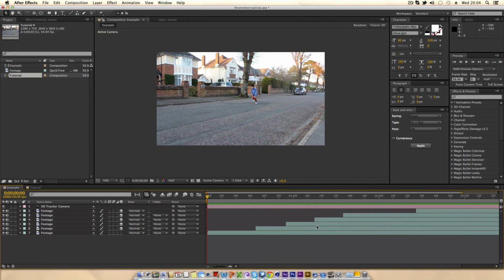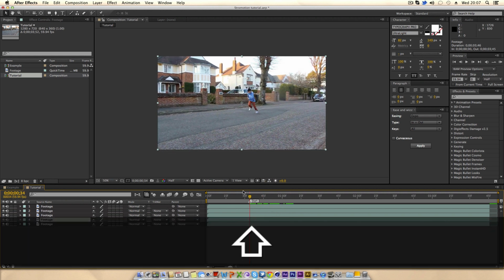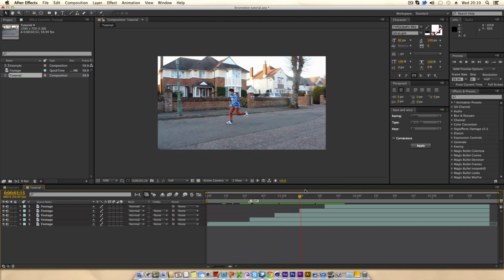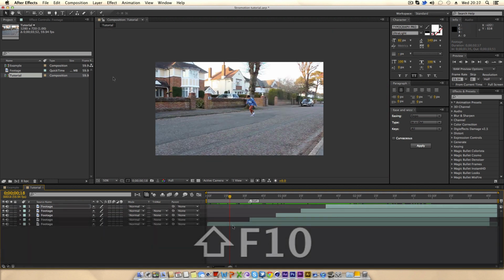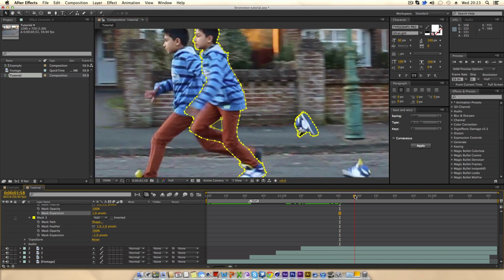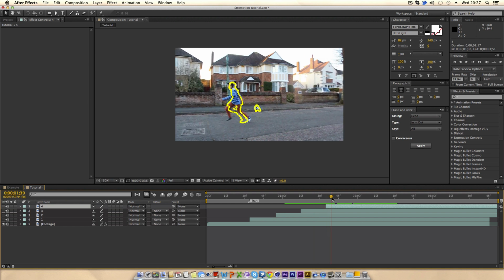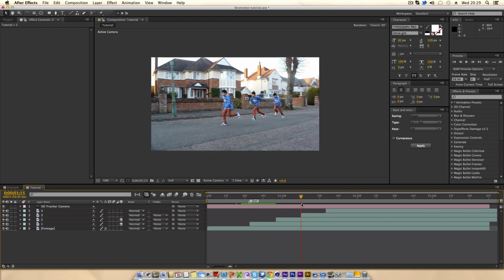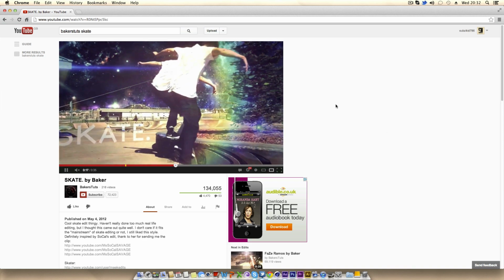Stromotion/Freeze Frame effect Tutorial | After Effects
Hey guys, In this tutorial I show you how to create a really nice looking stromotion effect that is mind-blowing when pulled off well such as this example by BakersTuts

If you have any questions or would like to request a tutorial in After Effect, Sony Vegas Pro, Cinema 4D and even Photoshop then do not hesitate to message me or Tweet at me!

Thanks People!
-Subzikid